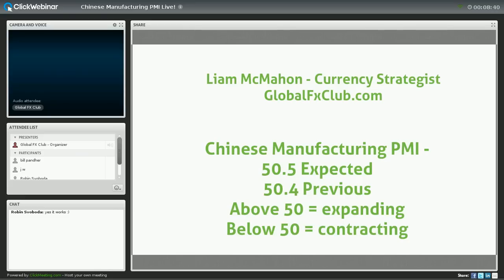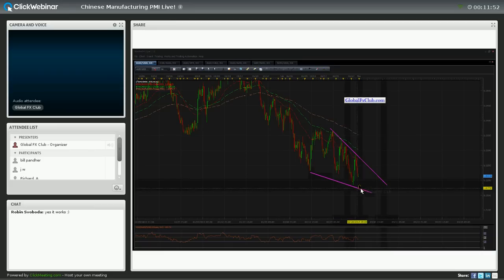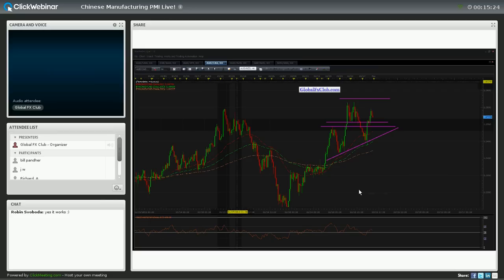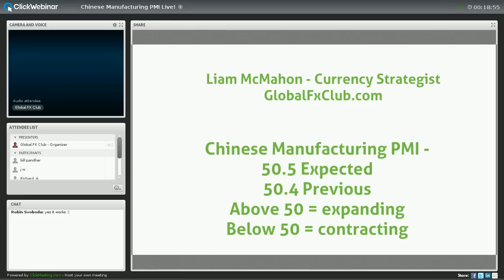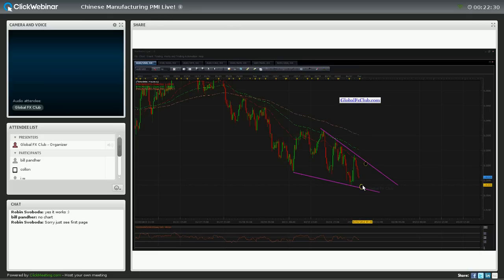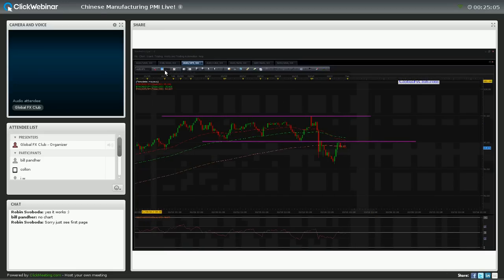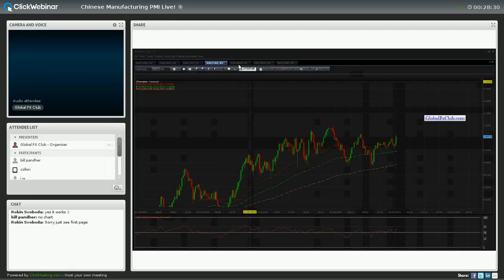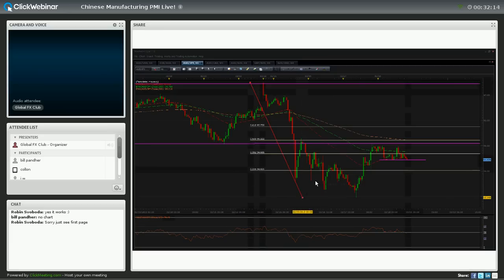Chinese PMI Webinar Recording - 2/28/13